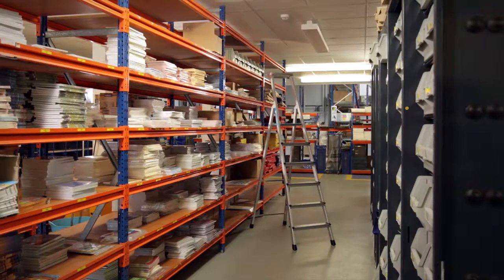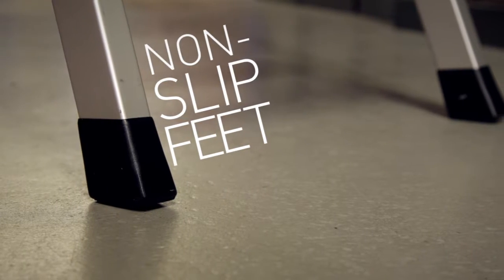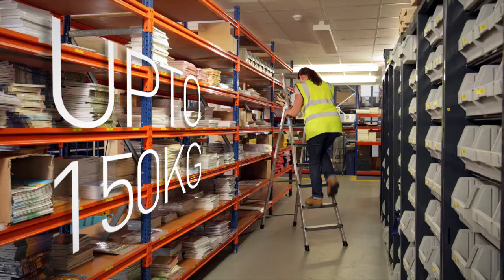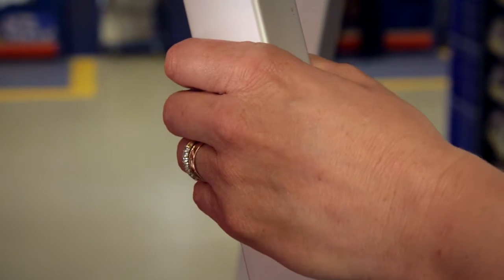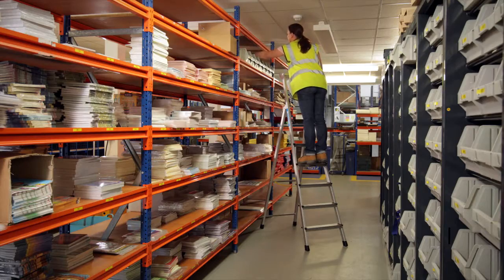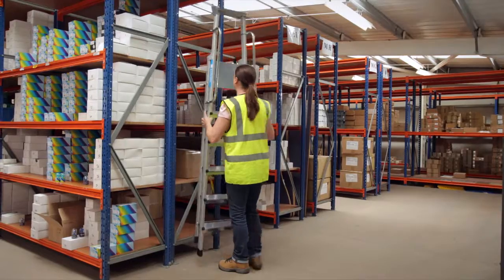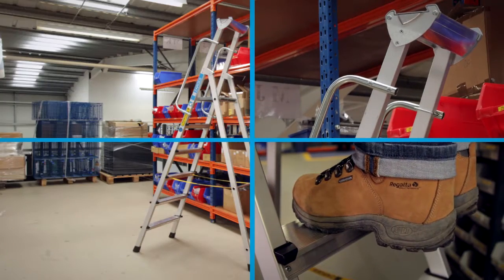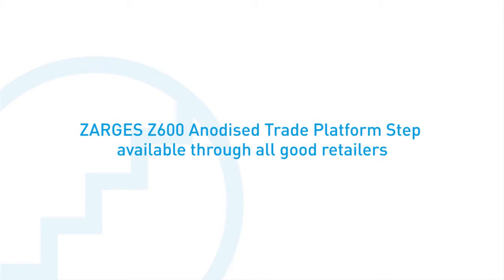Zarges Z600 Anodised Trade Platform Step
The Zarges Z600 Step has been designed with a solid safety platform of diecast aluminium which is 250 x 250 mm, along with the spacious aluminium storage tray for material and tools.